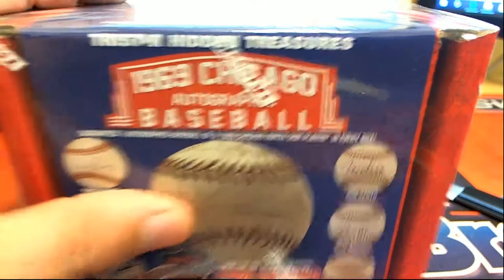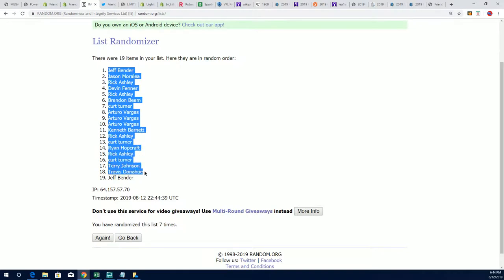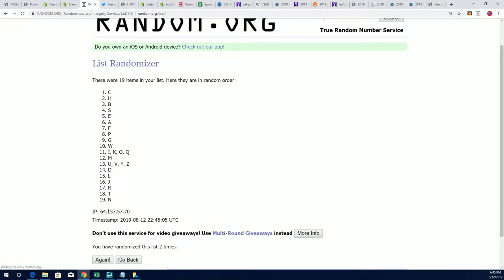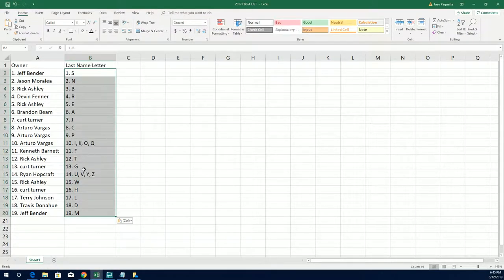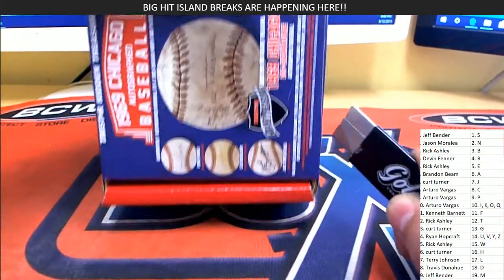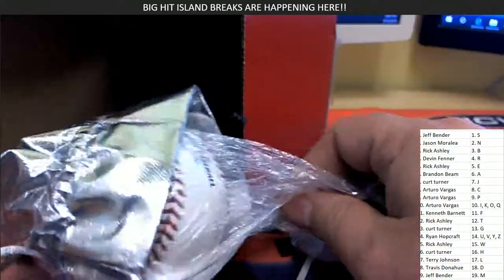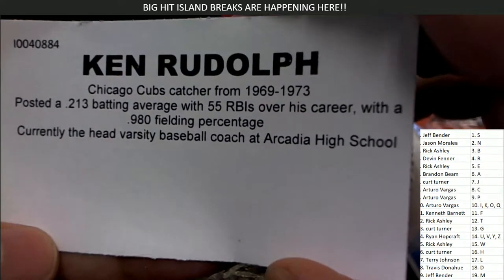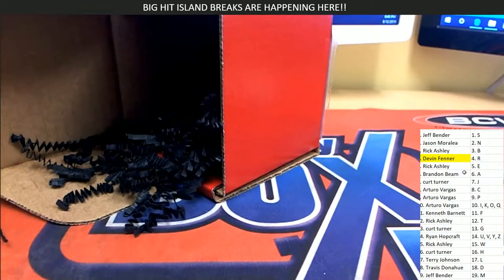2019 Tristar Hidden Treasures 1969 Chicago Autographed Baseball ID 1969TRI106